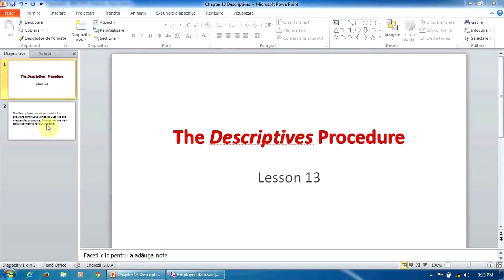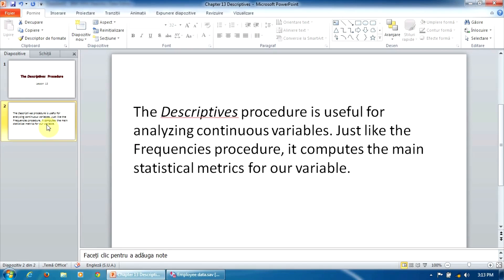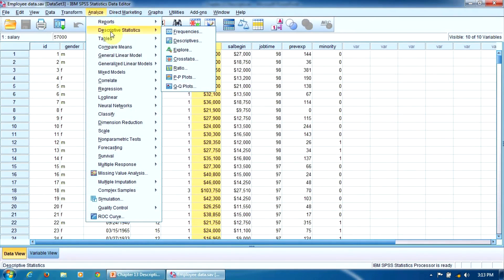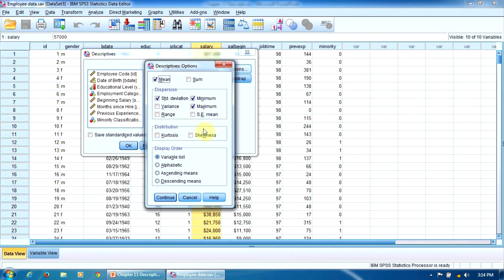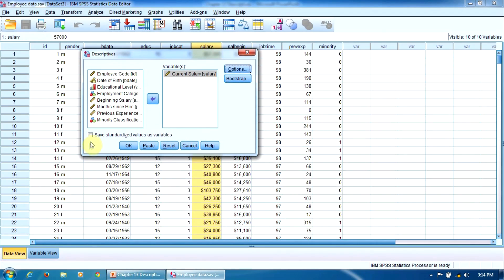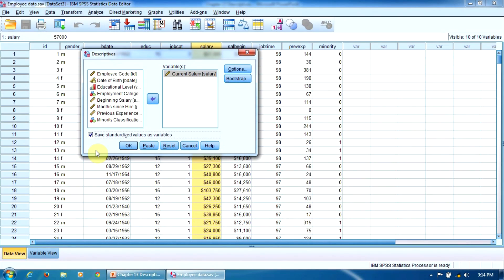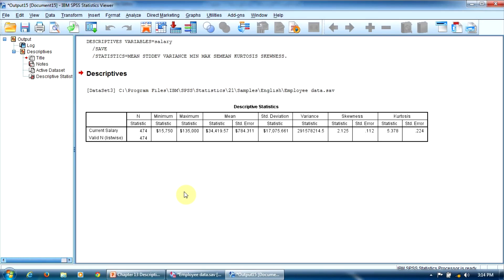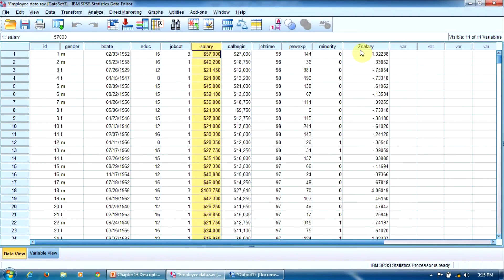Lesson 13 - Generating Descriptive Statistics in SPSS (for continuous variables)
56 essential analyses techniques from basic to advanced -  the most comprehensive SPSS video course – give it a try today!

The Descriptives procedure is useful for analyzing continuous variables. Just like the Frequency procedure, it computes the main statistical metrics for our variable of interest. Unlike the Frequency procedure, it does not generate the frequency table.